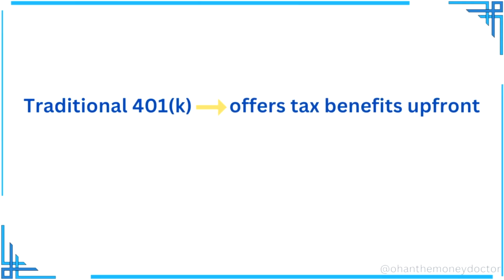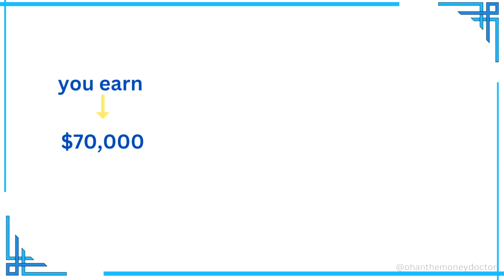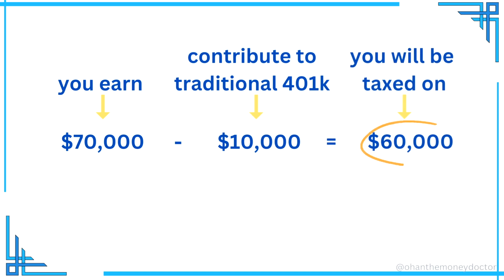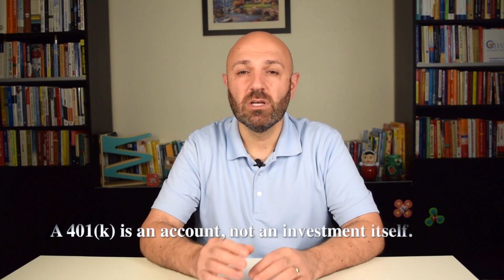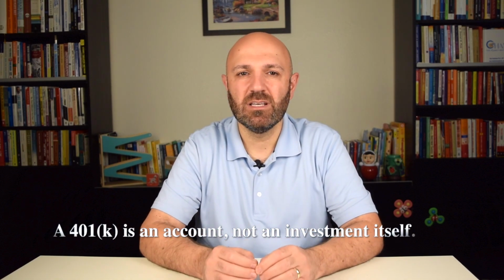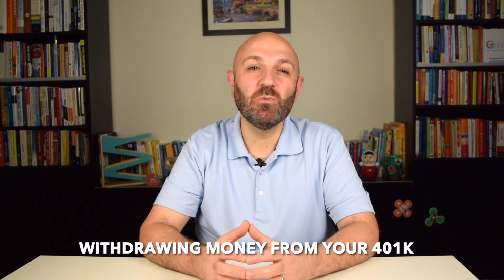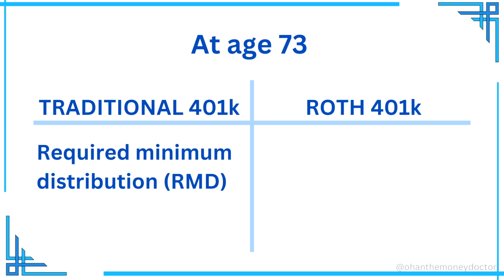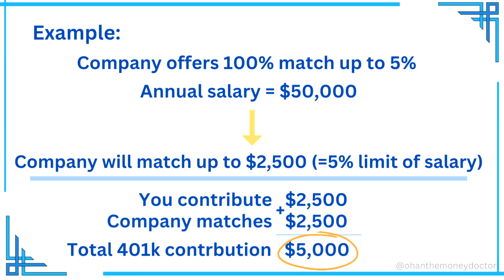Beginner’s guide: How 401k works.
💰In this video, we are going to explore what a 401(k) is. We'll cover the most common types and help you choose the best option to save big on taxes. I'll go over the rules for putting in and taking out money, and share tips on investing to make your 401(k) grow 📈. If you stick around until the end, I'll reveal my favorite benefit: how the 401(k) match works so you get free money from your employer.

LINKS MENTIONED IN THIS VIDEO:
401k contribution limits:

Capitalize helps you find and roll over your old 401(k) accounts into one new individual retirement account (IRA) of your choice, for free

The Simple Path to Wealth (JL Collins’s book is a great starting guide for anyone new to the world of investment and personal finance)

I Will Teach You to Be Rich (Ramit Sethi’s book offers a step-by-step guide towards financial success and living a rich life)

MONEY Master the Game: 7 Simple Steps to Financial Freedom (Tony Robbins walks you through a 7-step blueprint to become financially free, and achieve financial stability and prosperity by creating a lifetime income plan)

The Little Book of Common Sense Investing (this book by John C. Bogle is one of the most important investment books ever written)

The Psychology of Money (award-winning author Morgan Housel’s book is about money and human behavior and how our emotions impact our financial decisions.)

Think and Grow Rich (a classic self-help book on personal development and how to do or to be almost anything you want in this world)

💻 MacBook Pro
💾 Memory Card

⚠️IMPORTANT
I will NEVER message, text, or email you asking for money, send you cash application links such as Venmo, Zell, PayPal, or Cash App, or offer any type of business, including investing, buying, or selling stocks, cryptocurrency, or any other assets. So please be careful and watch out for impersonators and scammers on social media, please report and block them.